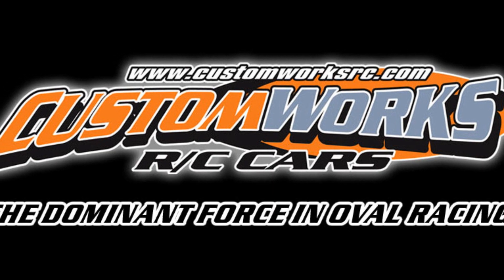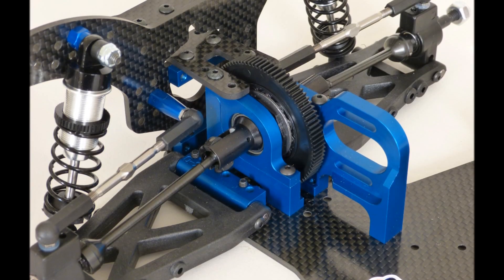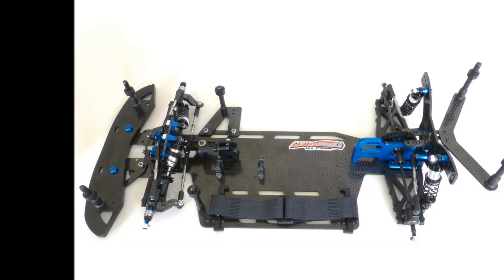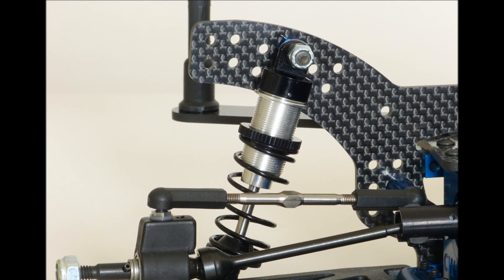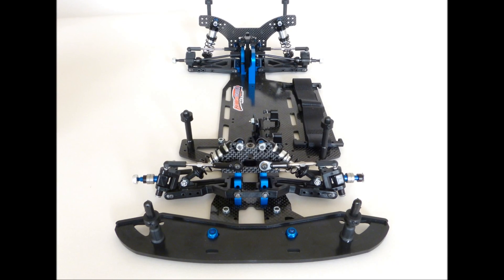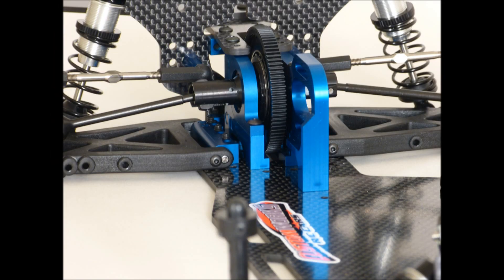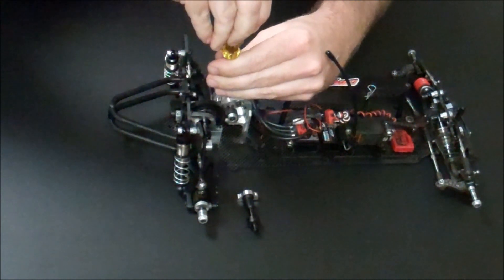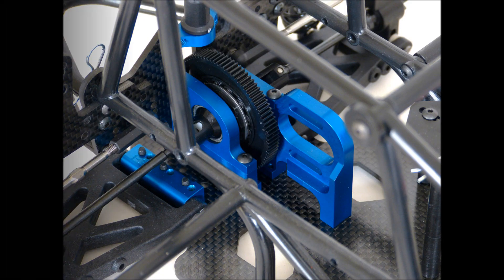Custom Works Direct Drive Intimidator and Enforcer Preview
A look at the upcoming Direct Drive RC Dirt Oval kits from Custom Works. These new Pro-Comp Enforcer and Intimidator kits are the state of the art in High Performance RC Dirt Oval racing cars for any stock or spec class racing.